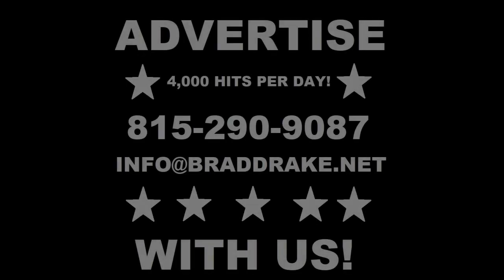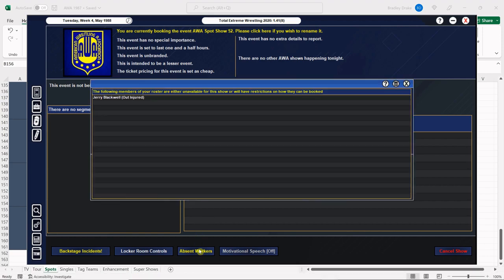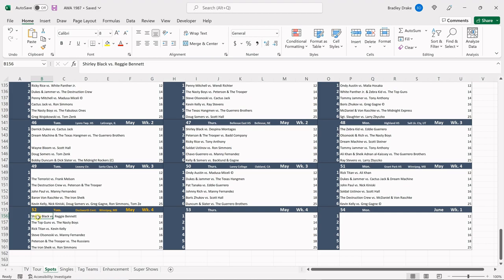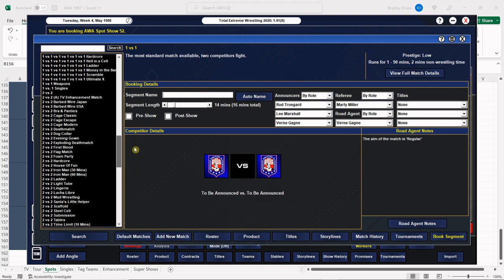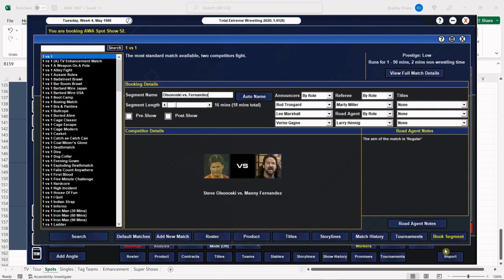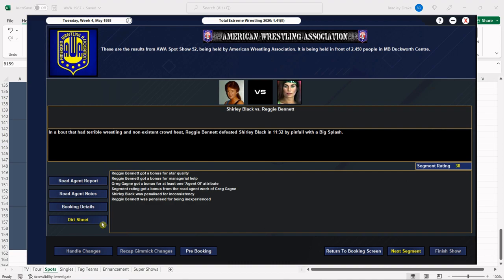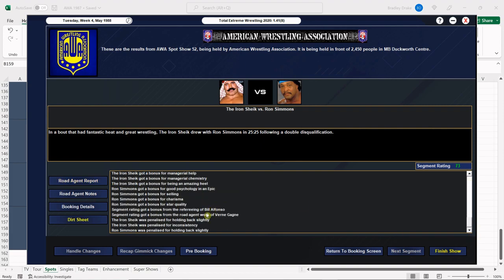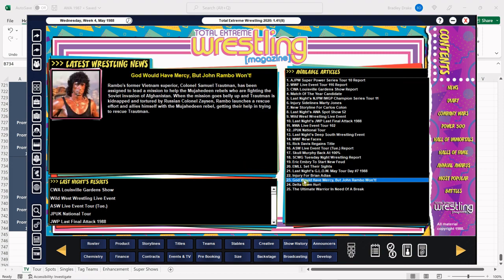[TEW 2020] 1987 Super Mod Ep. 284 - AWA Spot Show #52: IRON SHEIK vs. SIMMONS in WINNIPEG!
The AWA is doing a spot show at the DUCKWORTH CENTRE in WINNIPEG, MANITOBA!

Shirley Black vs. Reggie Bennett
The Top Guns vs. The Nasty Boys
Rick Titan vs. Kevin Kelly
Steve Olsonoski vs. Manny Fernandez
Peterson & The Trooper vs. The Russians
The Iron Sheik vs. Ron Simmons